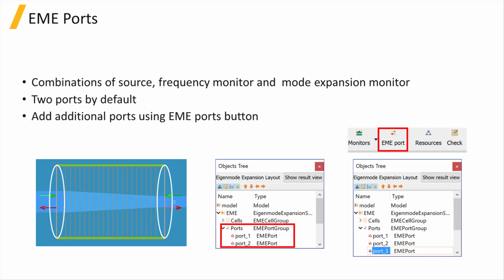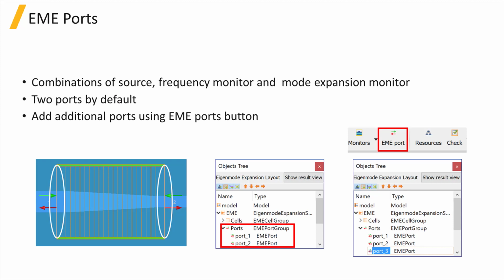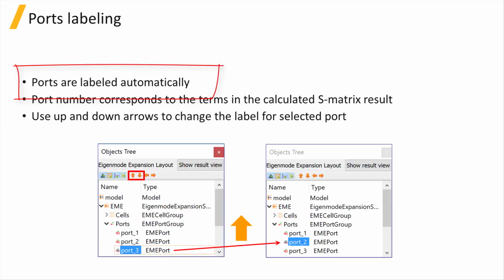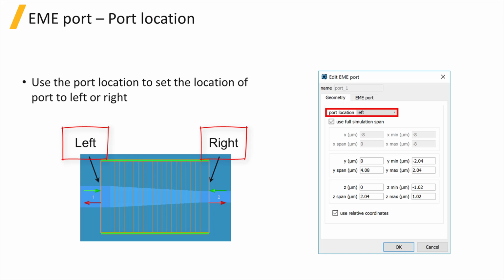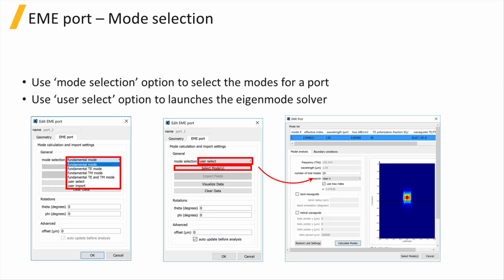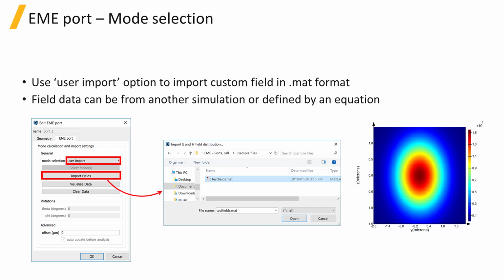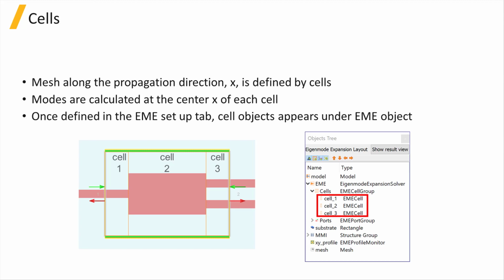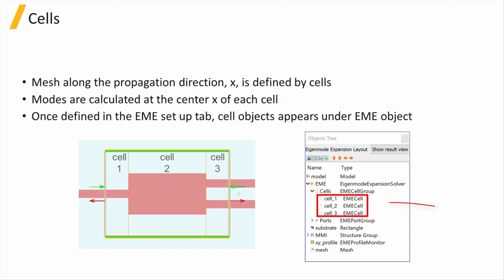Ports and Cells — Lesson 1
This video lesson describes port objects are a combination of a source, a frequency monitor and a mode expansion monitor. When you add an EME simulation region, by default two ports will be created under the EME object. One is designated as the source port, which will inject the selected mode into the device. The solver then calculates how the field propagates through the device. This lesson is part of the Ansys Innovation Course: Ansys Lumerical EME — Ports, Cells and Monitors. To access this and all of our free, online courses — featuring additional videos, quizzes and handouts — visit Ansys Innovation Courses